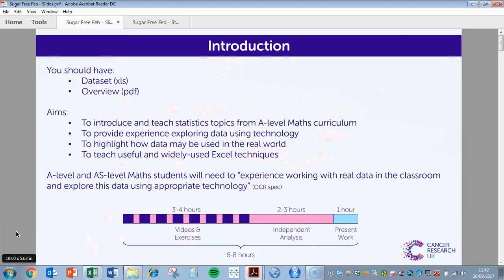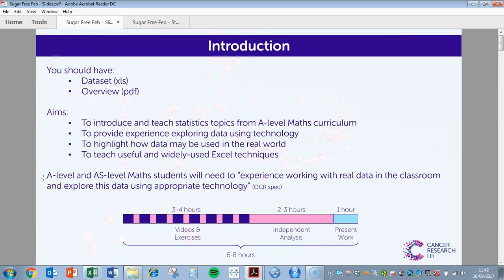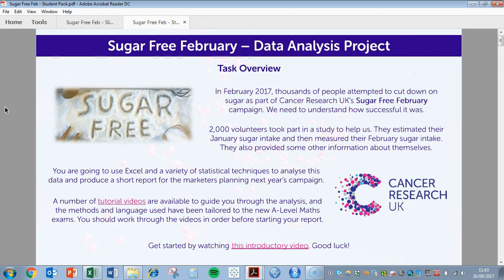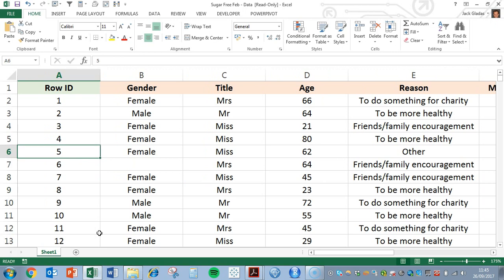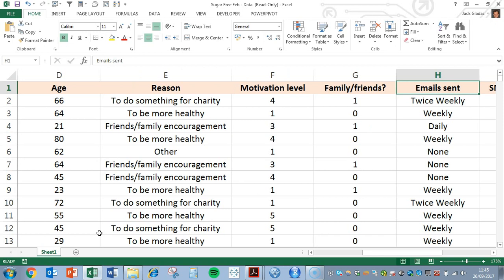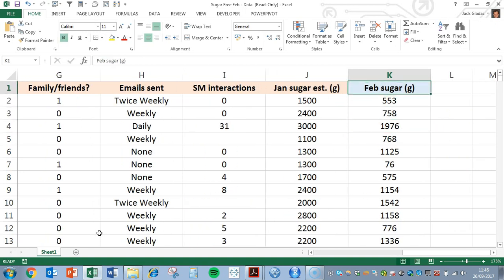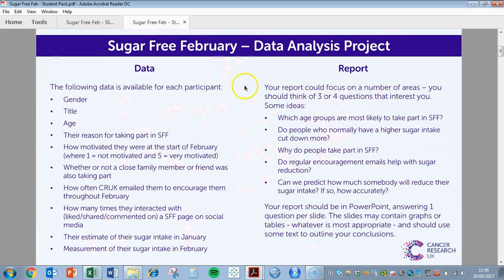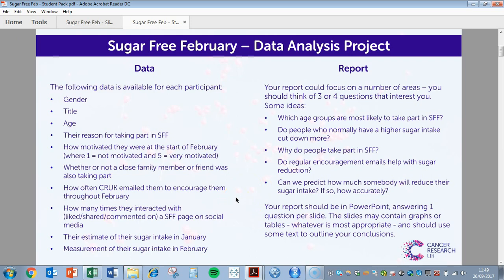01. Introduction (v2)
This video introduces the Sugar Free February Data Analysis Project and outlines its aims. This should be played to the whole class, followed by some group discussion time to answer any queries that students might have. Following this discussion, students should write down the questions that they would like to answer, before working through the tutorial videos.